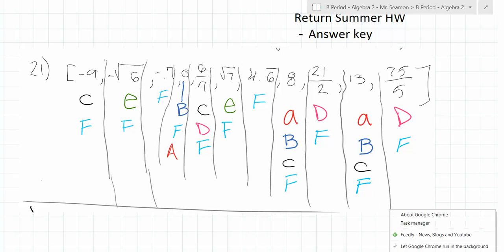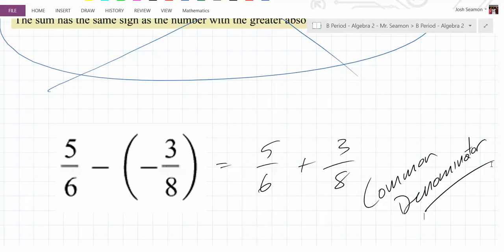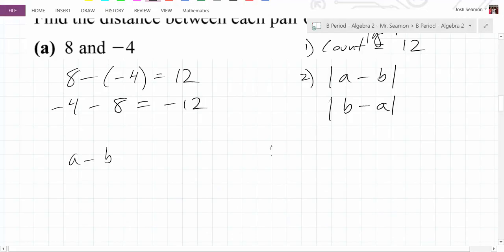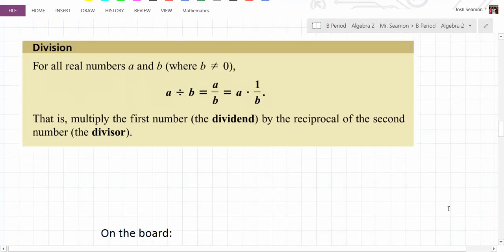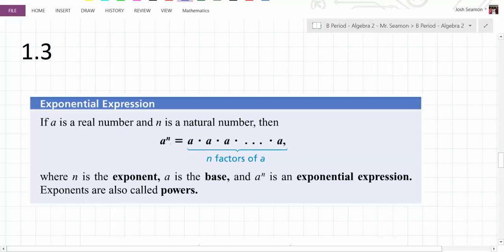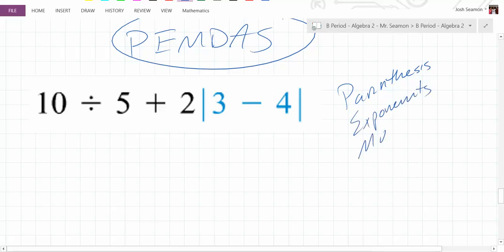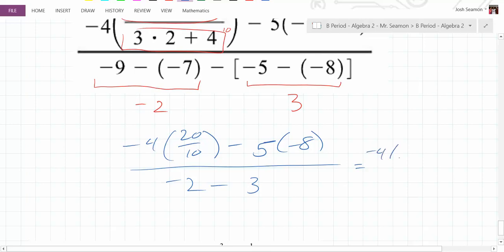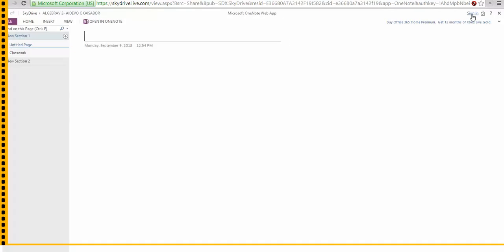Algebra 2 - B Period - 9/11/13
Number operations, roots, and exponents!